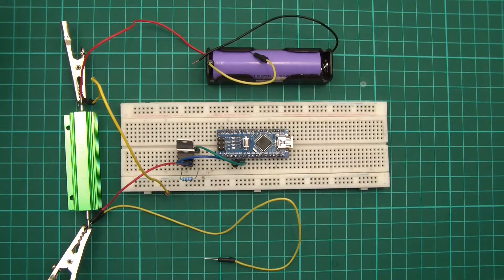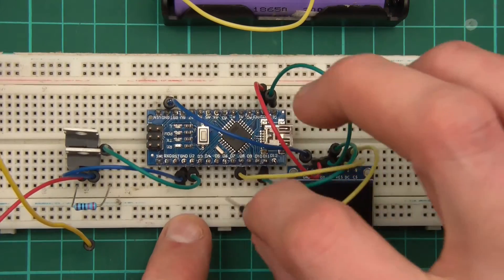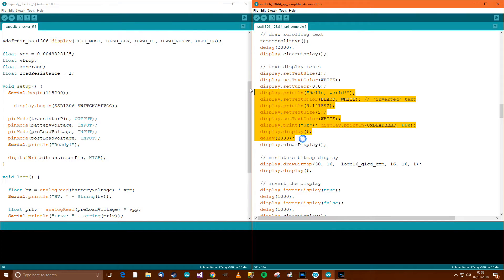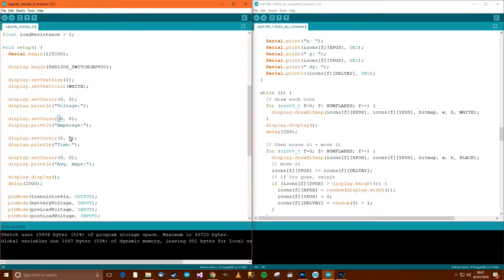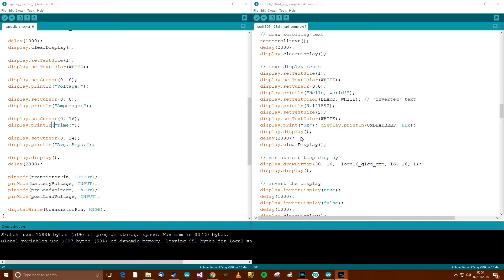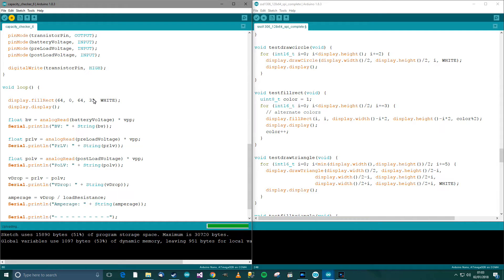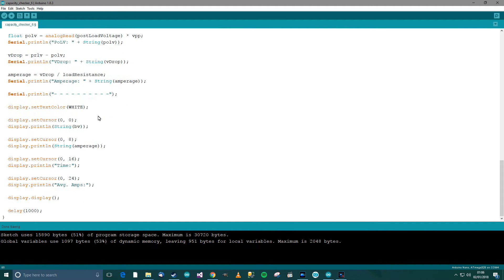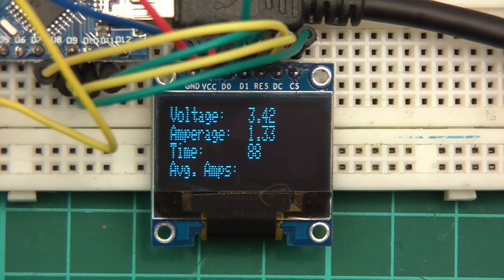TUTORIAL: DIY 18650 Lithium Ion Cell Battery Capacity Checker Tester (Part 6 - Add screen & coding!)